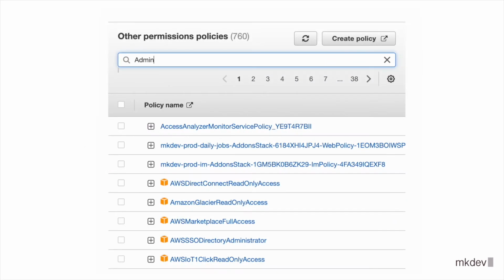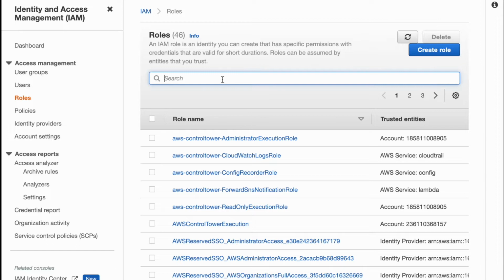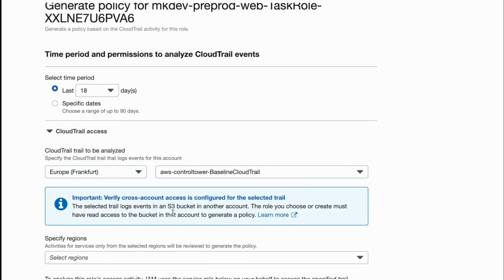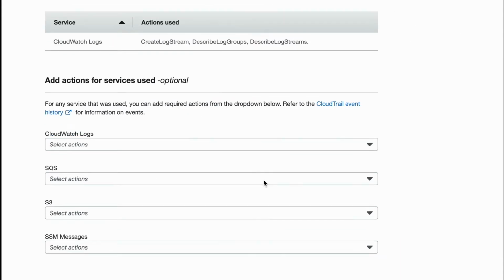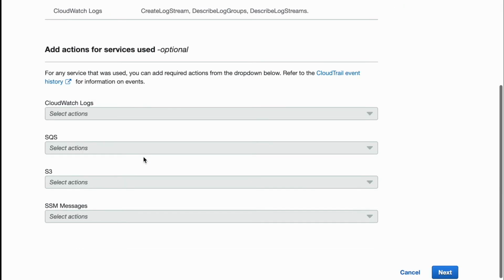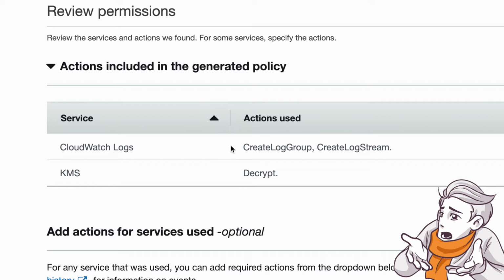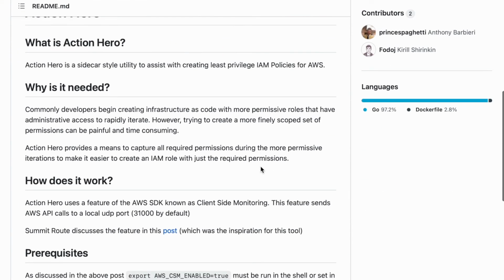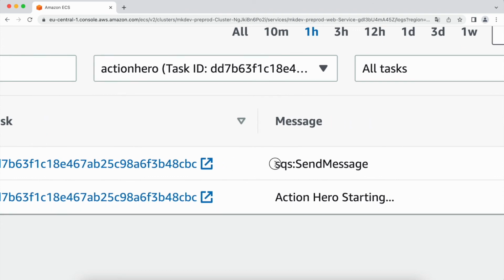How to create AWS IAM Policies with ActionHero and Access Analyser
We are going to look at the two different ways to create least privilege IAM Policies: IAM Access Analyser and ActionHero.